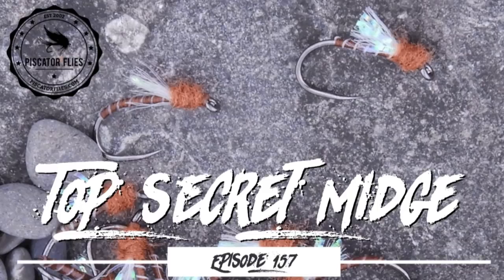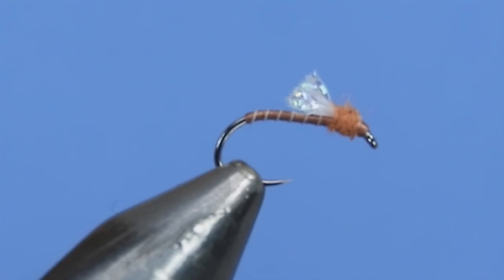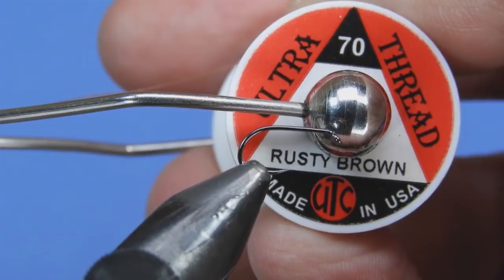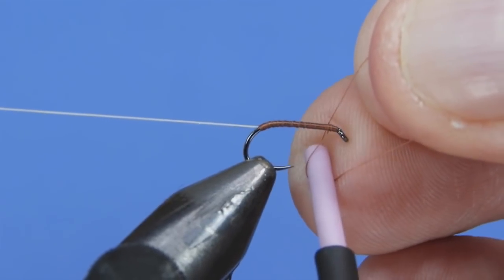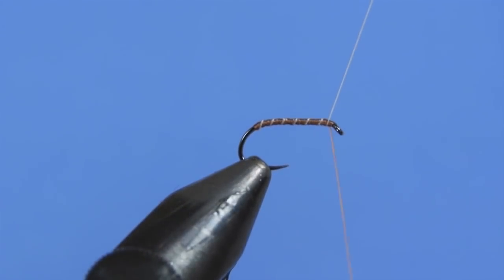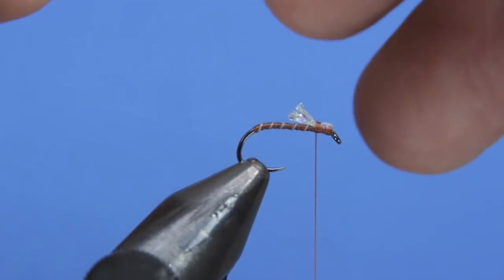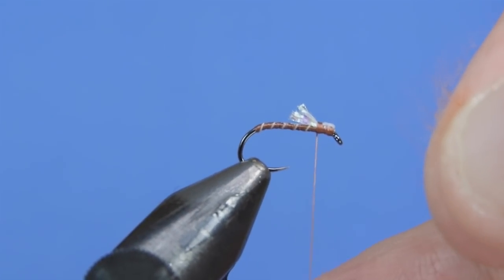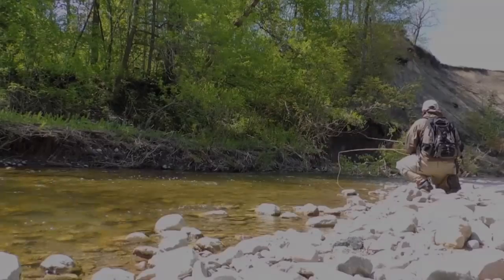Tying the Top Secret Midge Pat Dorsey Fly Pattern - EP 157 PF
Tying small flies can be a daunting task, but starting out with some simple flies and larger sizes can make the journey a little easier to handle. Pat Dorsey's Top Secret Midge is a good one to practice on.

The hook I'm using is a Firehole 633 size 18. unfortunately, the style only goes down to 18. For smaller sizes, the Tiemco 2488 is a good choice.

Top Secret Midge fly pattern recipe
Hook: Nymph hook #18-26
Thread: 8/0 Dark brown (rusty brown)
Ribbing: 6/0 while UNI-Thread
Wing: Axxel Flash, Fluoro Fibre, Glamour Madiera
Thorax: Rusty brown fine dubbing